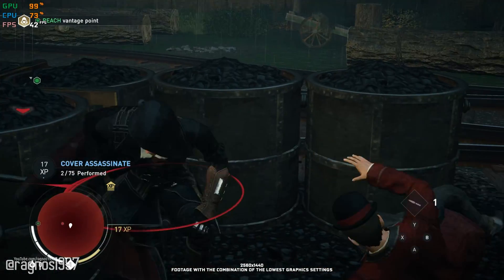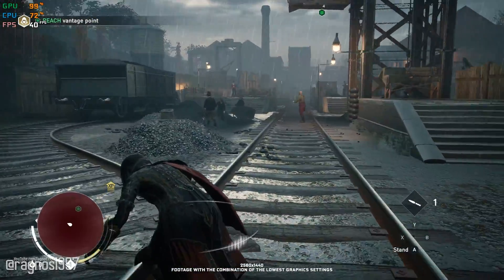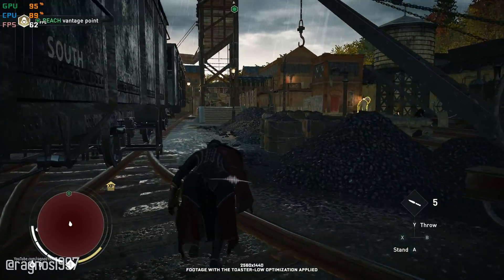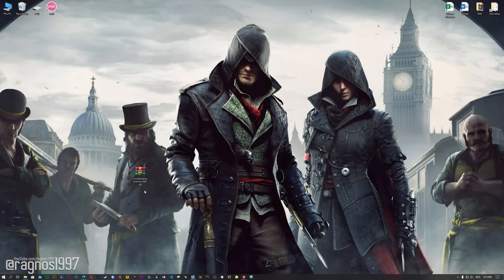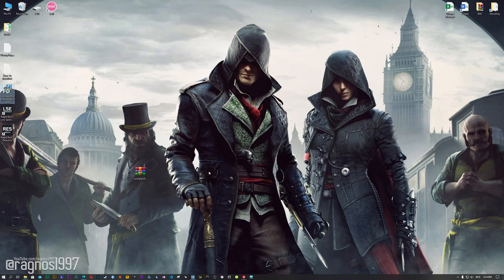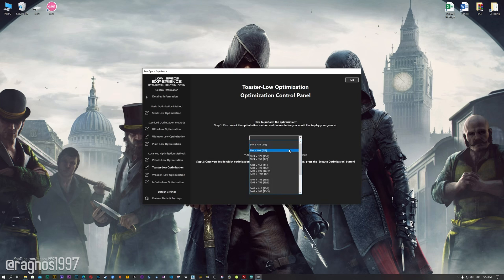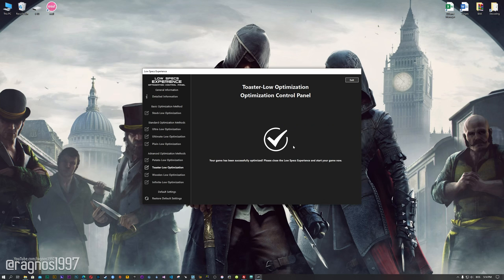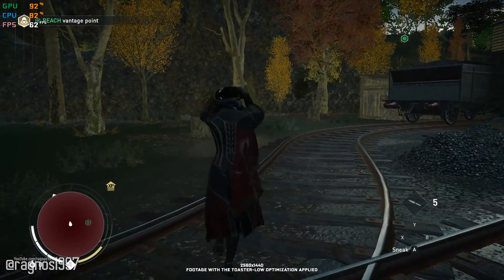Assassin's Creed Syndicate | How to Reduce Lag and Boost Game Performance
This How to Reduce Lag and Boost Game Performance guide for Assassin's Creed Syndicate walks you through the most effective ways to increase FPS, fix lag, reduce stuttering, and enhance overall performance using Low Specs Experience.

⏱️ Timestamps

00:00 Before vs After Optimization
01:02 Optimization Guide
02:38 Additional Gameplay Footage